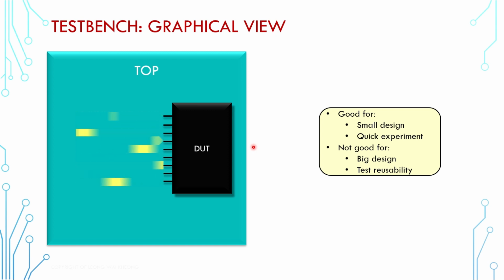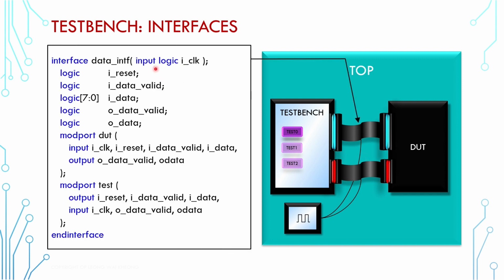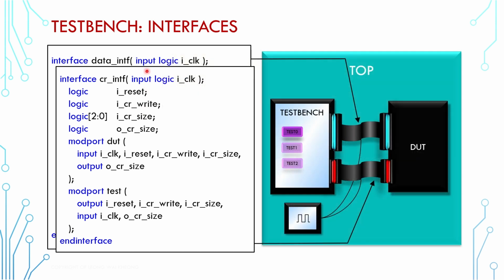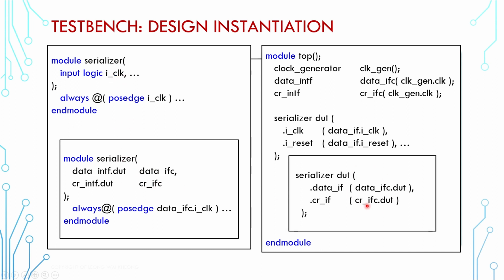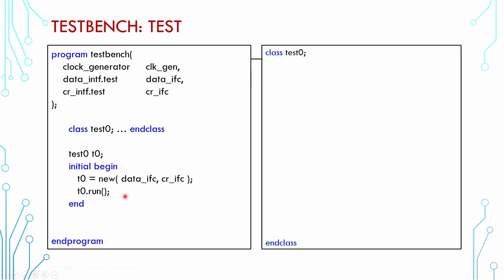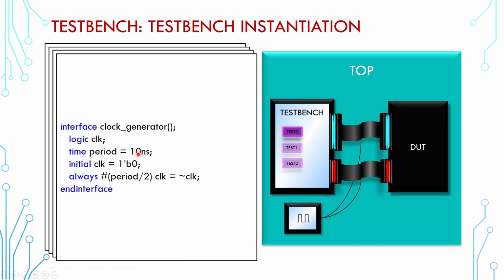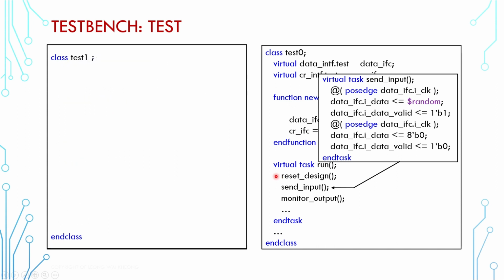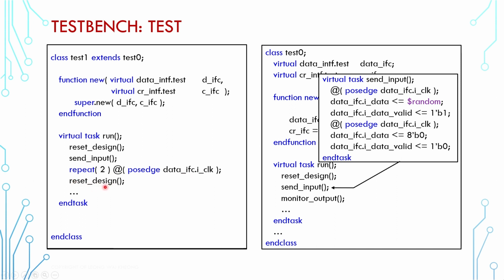Writing SV UVM Testbench 03 - Testbench with Classes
00:18 Test structure with directed test
01:12 Test structure with classes
02:19 Interfaces
03:49 Clock generator
04:48 Design and its instantiation
05:57 Test program and its instantiation
06:10 Test class and its instantiation
07:05 Why the trouble
08:19 Reusability example with test inheritance